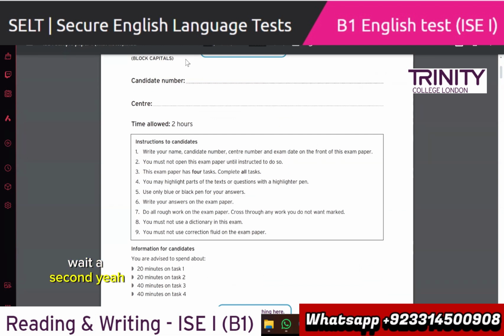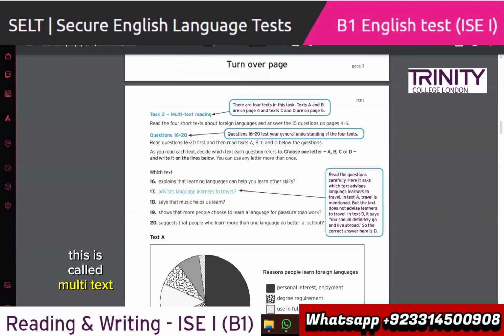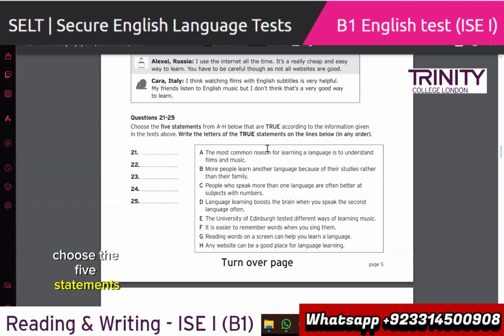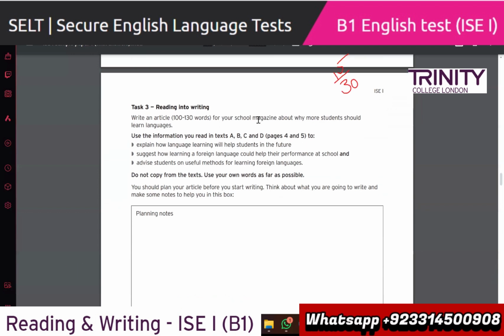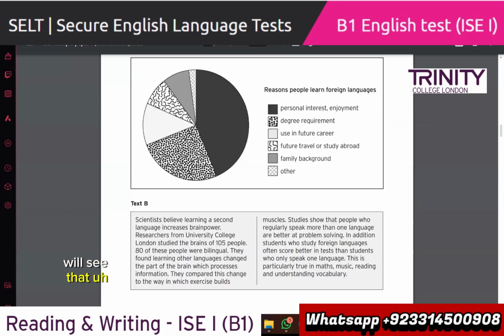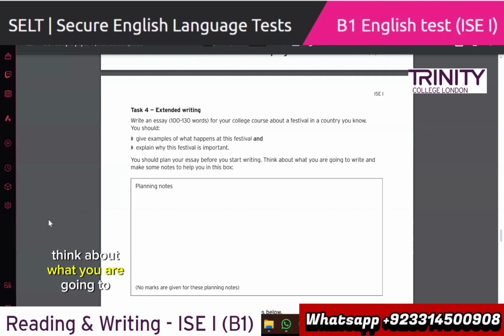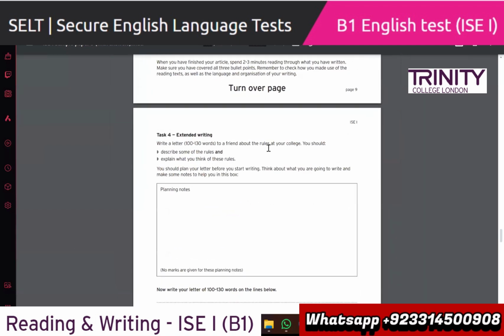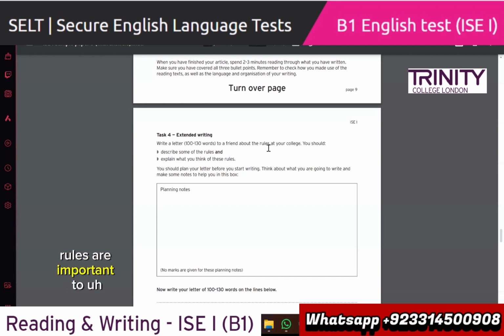Trinity College London - ISE I (B1) Integrated Reading & Writing ||Sample Paper 1|Tips | UKVI